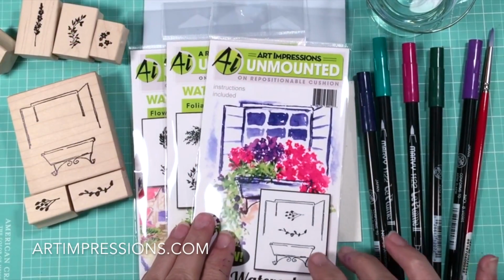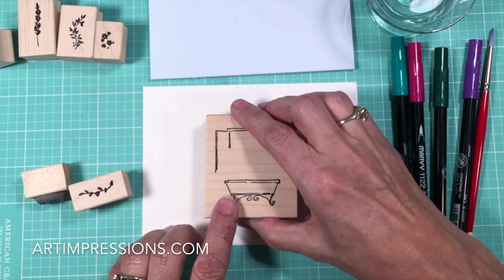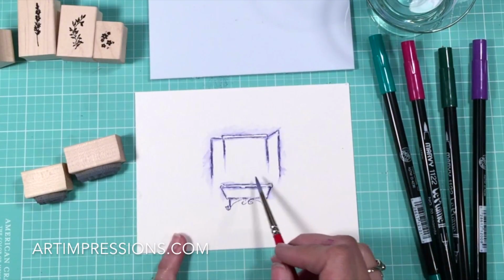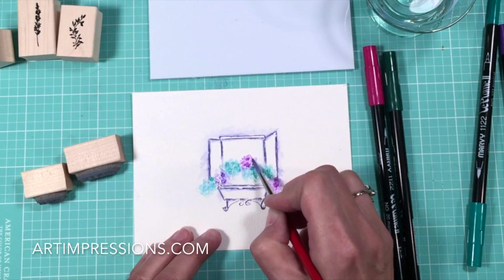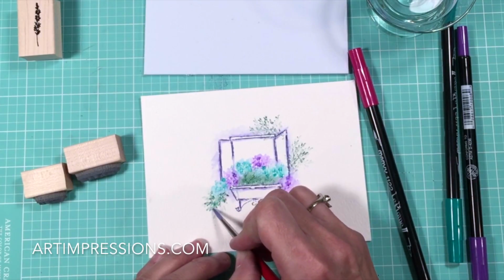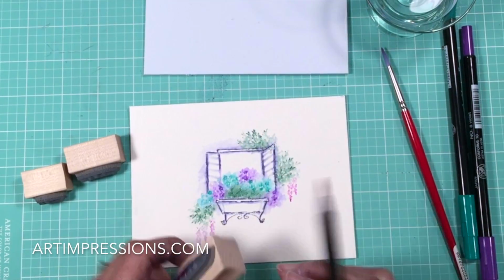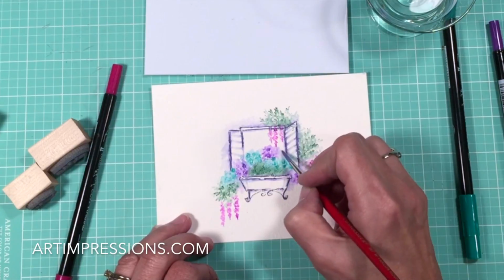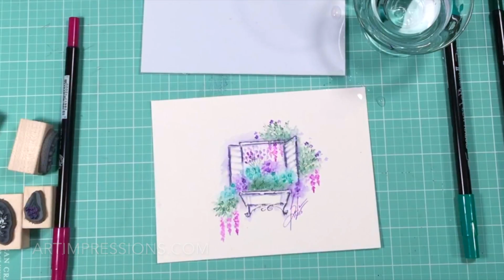Ai Watercolor Mini Project - Open Window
Our Open Window Set will reveal a beautiful scene with techniques for adding dimension to shutters, window panes and flower boxes.